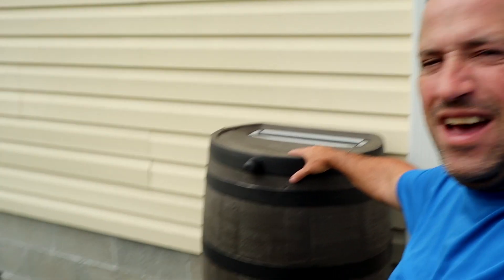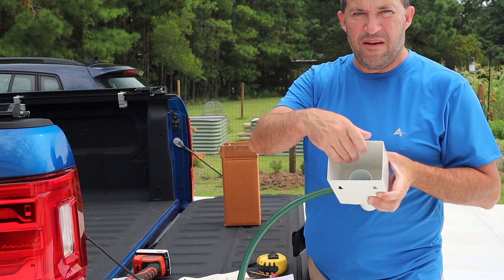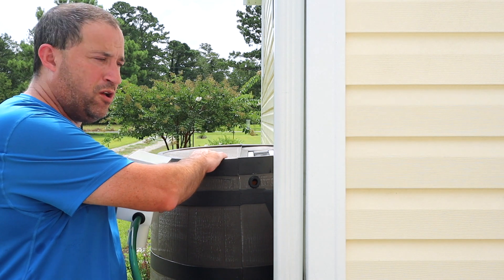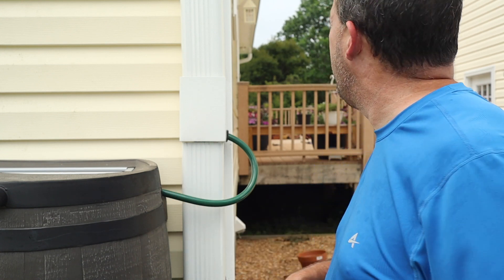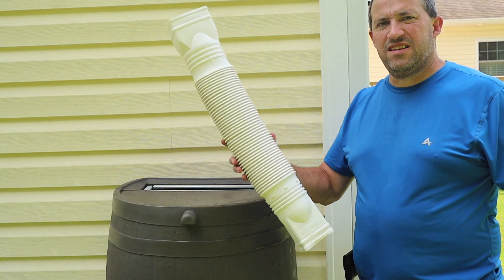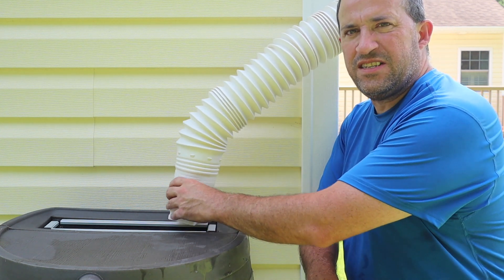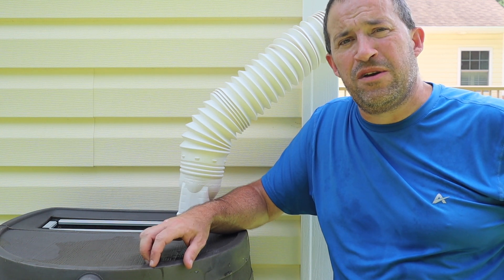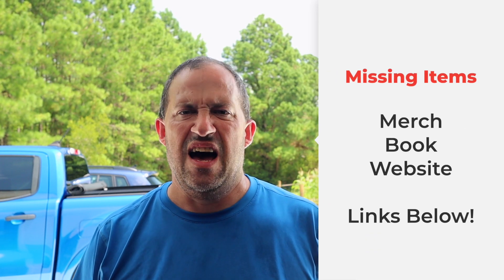Catching Rain!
Finally another project long over due. Got my water barrels setup ready for the rain...which might come tomorrow. maybe.